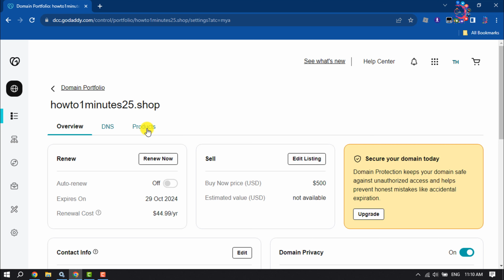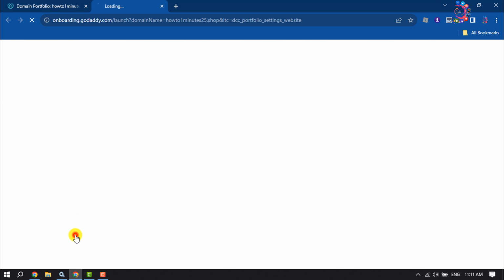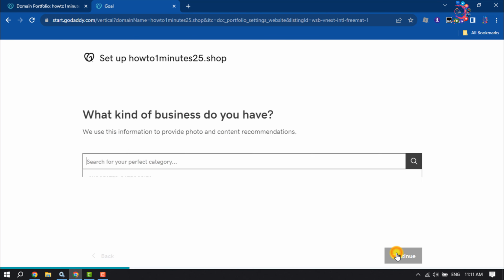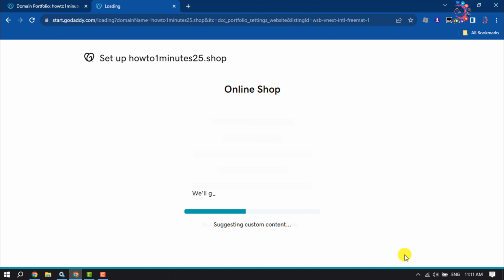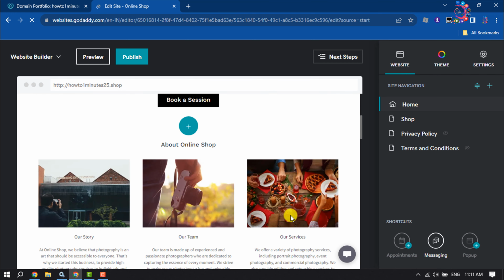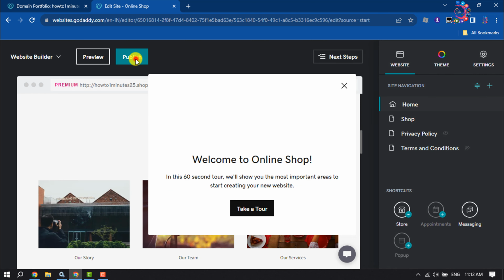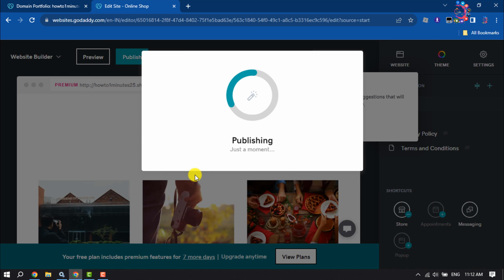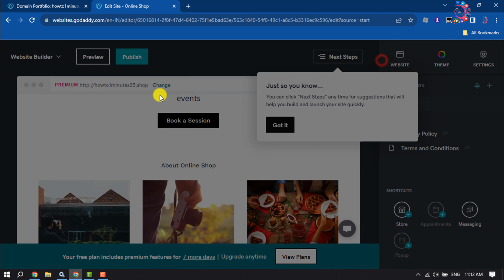How to create a website with godaddy domain (2025 UPDATED)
Learn how to create a site from scratch with this comprehensive beginner's guide! We walk you through the process from start to publish.